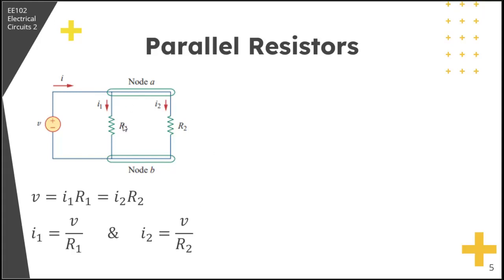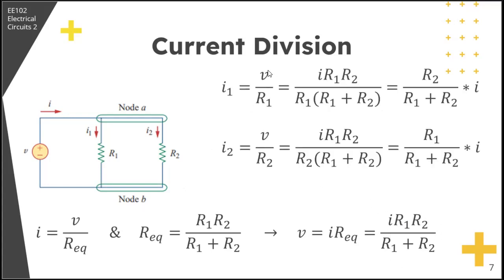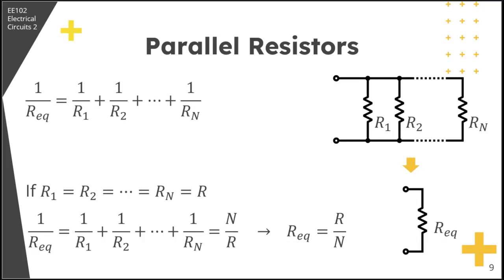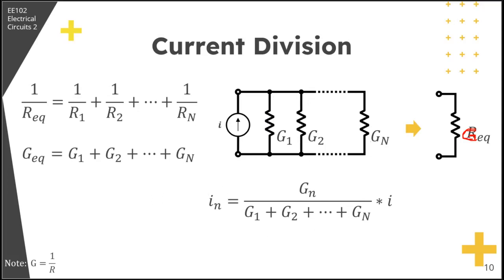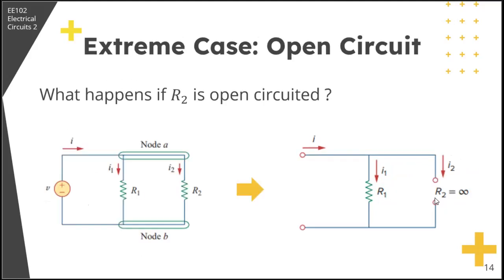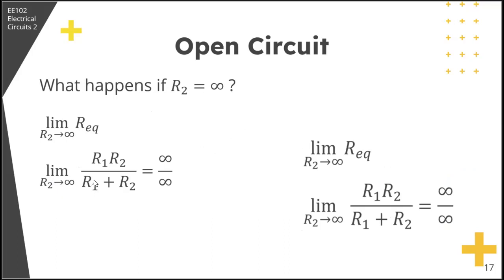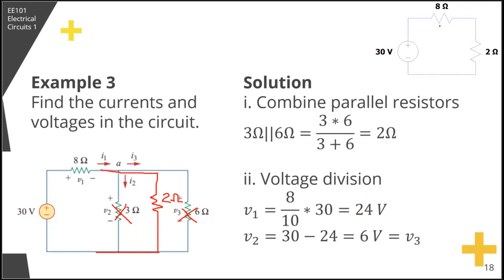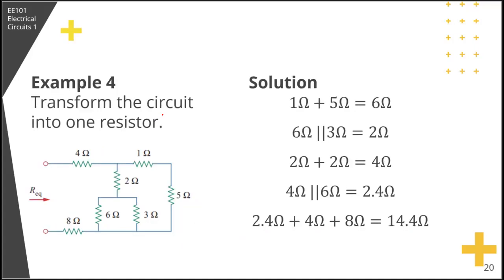2.5 Parallel Resistor, Current Division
In our second lecture series, we’ll cover the basic laws of electric circuit theory to determine the values of the current, voltage, and power in a given circuit. These laws, known as Ohm’s law and Kirchhoff’s laws, form the foundation upon which electric circuit analysis is built.